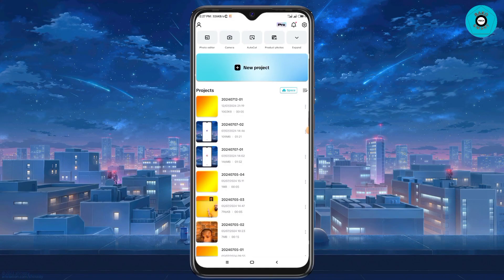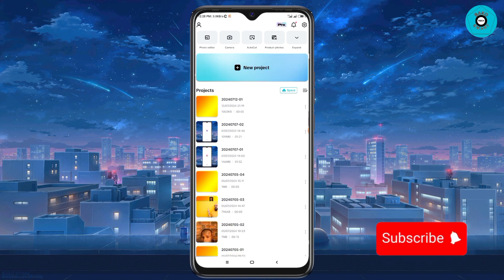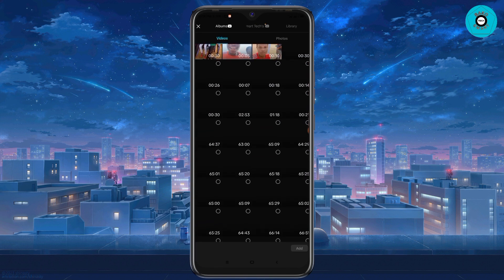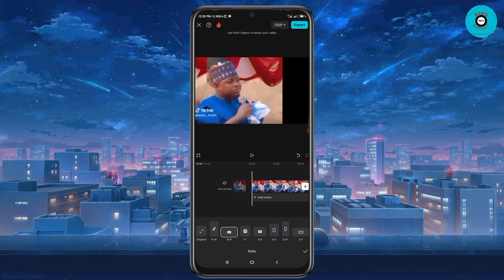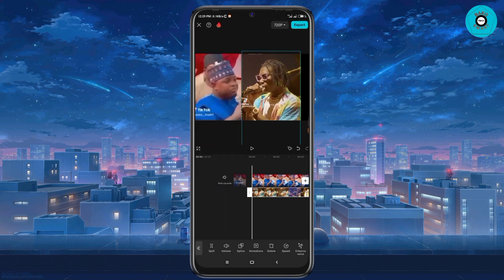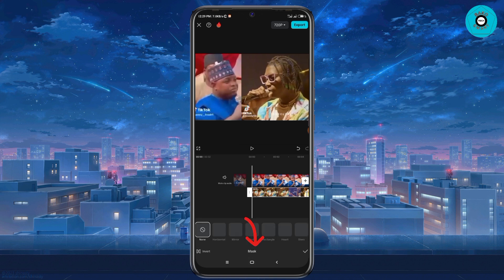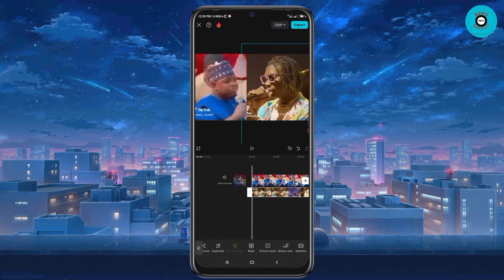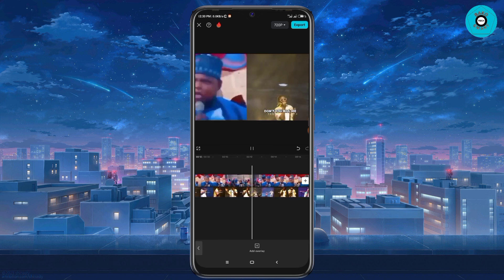How To Use Split Screen In CapCut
📹 Learn How To Use Split Screen In Capcut with this quick and easy tutorial! 💻. Follow this step-by-step guide on How To Use Split Screen In Capcut.🔒

I will be glad to know your thoughts, suggestions and opinions.